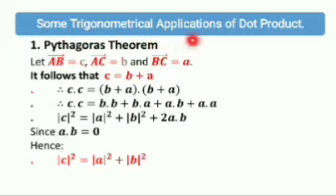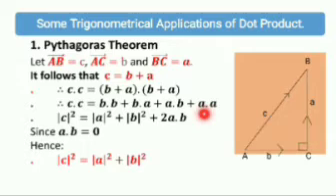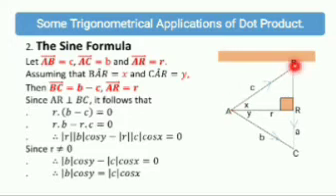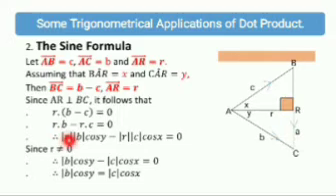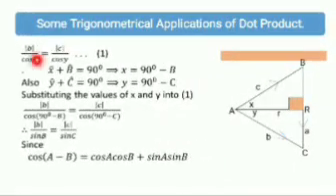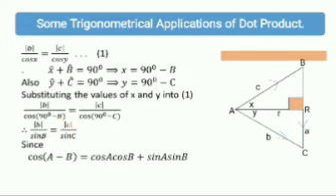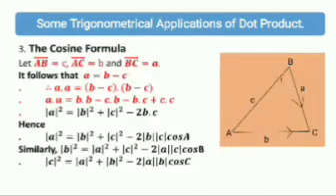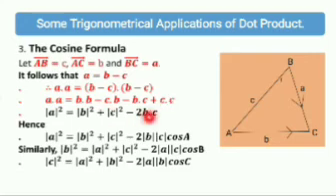Dot product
Trigonometrical Applications of Dot Product